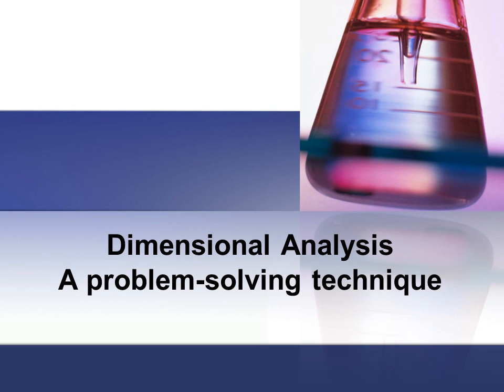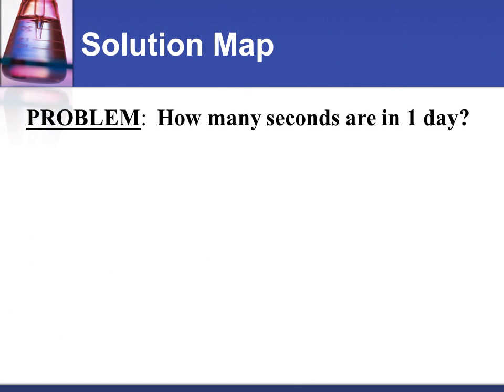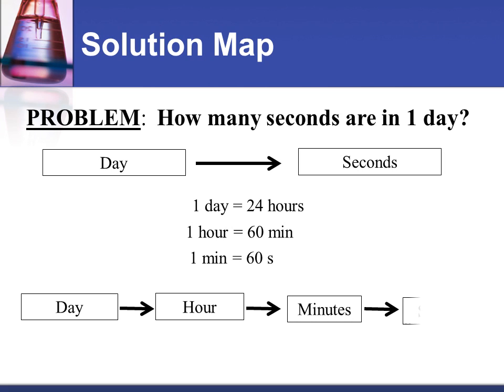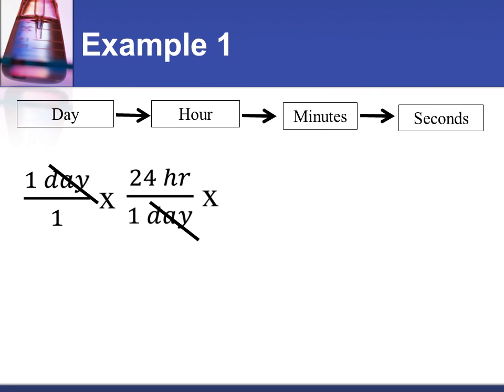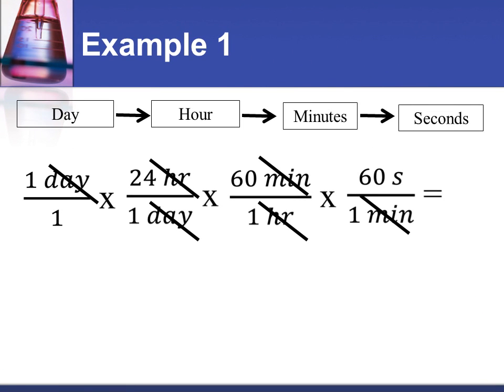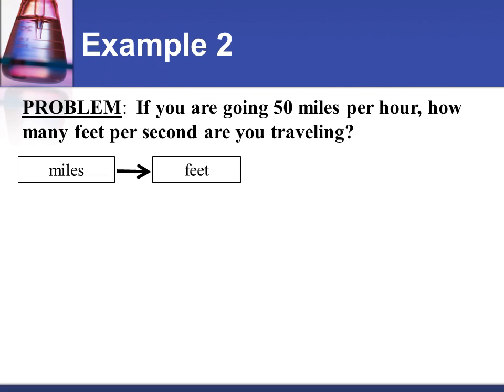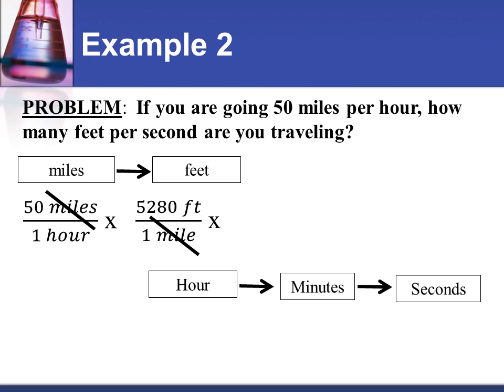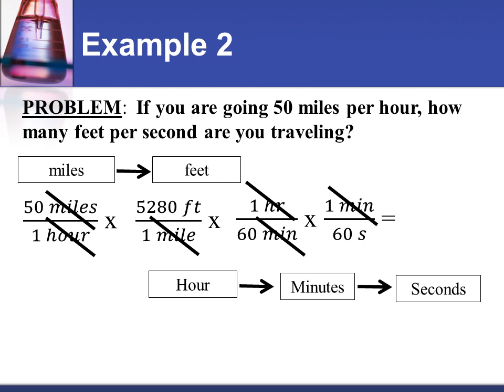Dimensional Analysis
Describes a method for convert on unit to another.